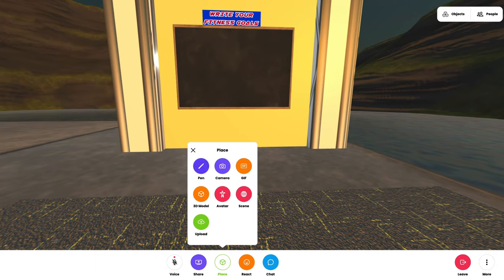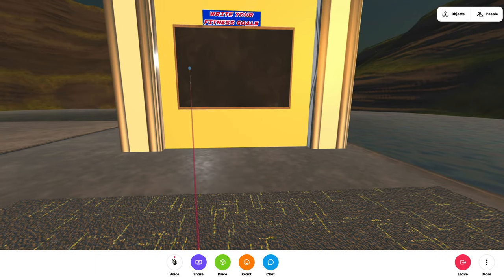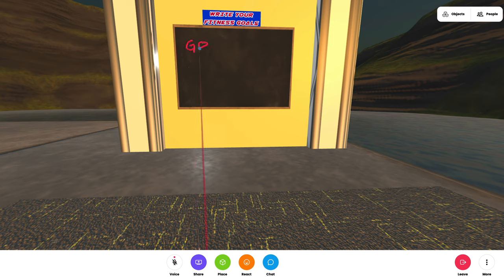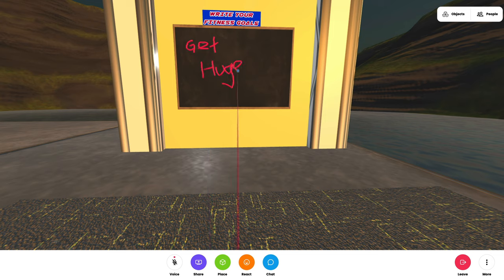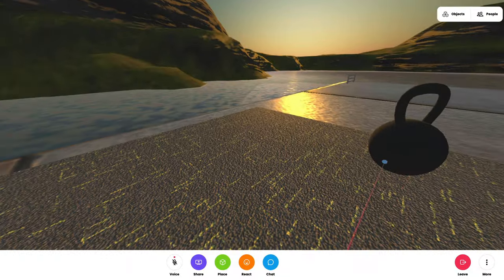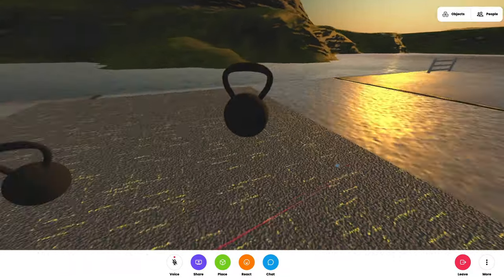VR Accessibility: App Design: Undo and Redo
Providing a way for users to get a fresh start in your experience is key to keeping things tidy and allowing for people to make mistakes and learn from them without getting frustrated.